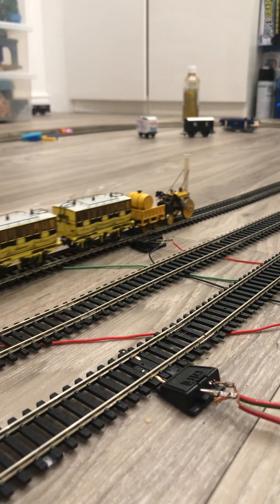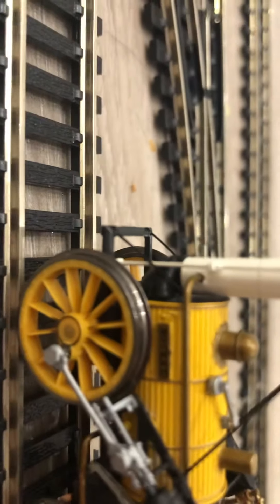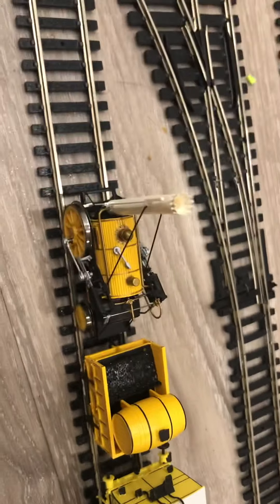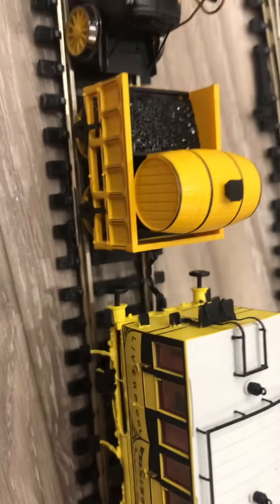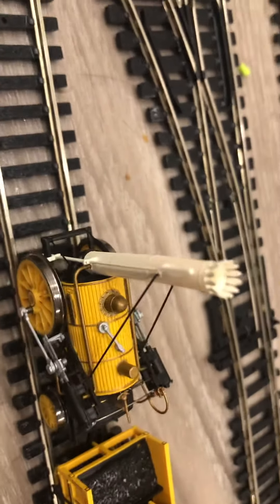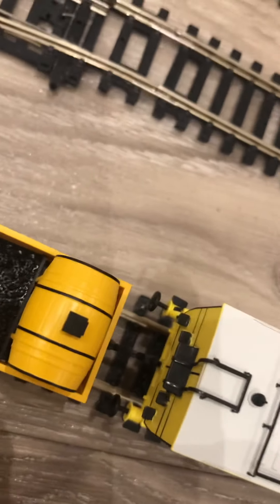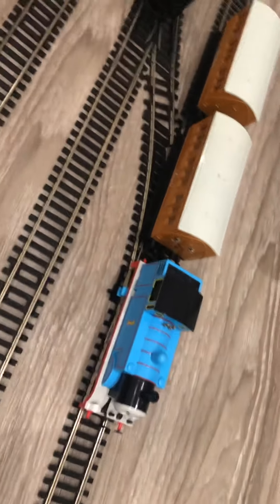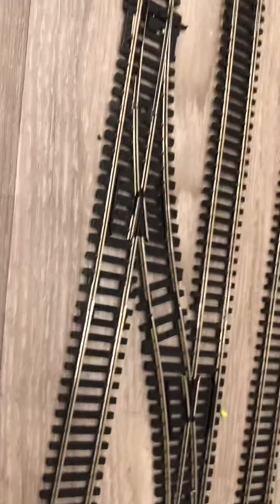THE ULTRA RARE HORNBY ROCKET TRAIN PACK!!!!!!!!!